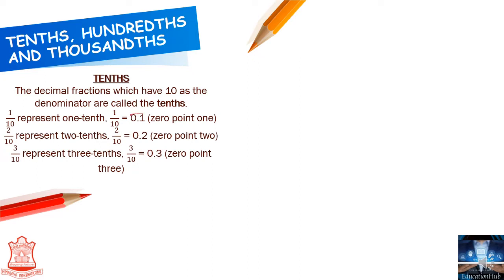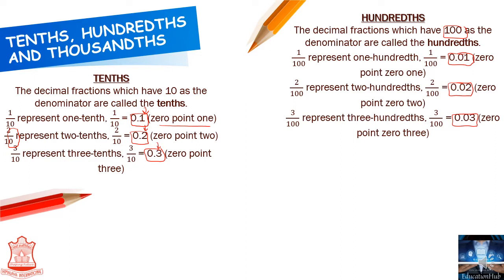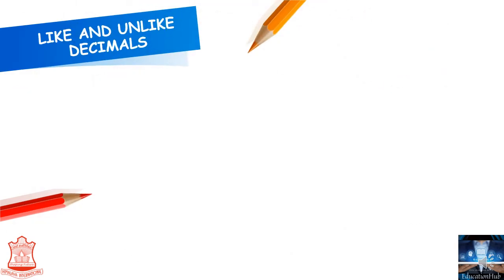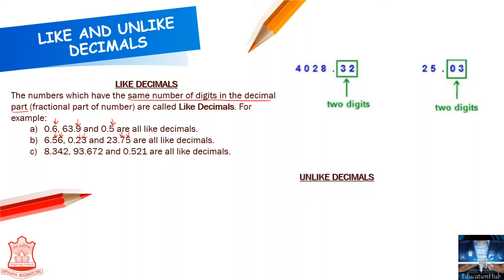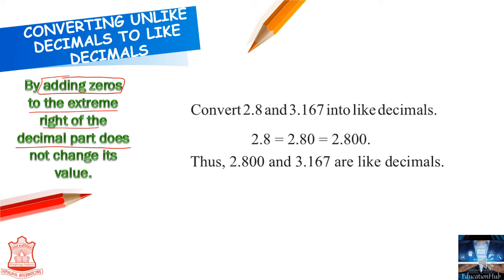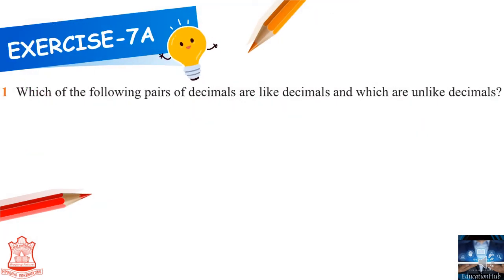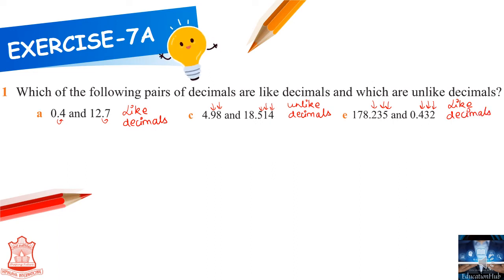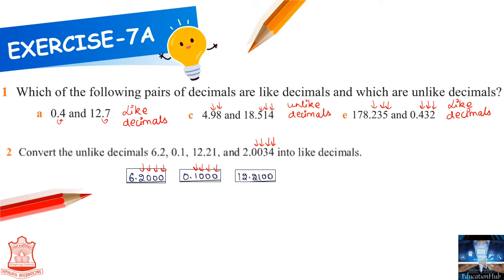class-06 7 2